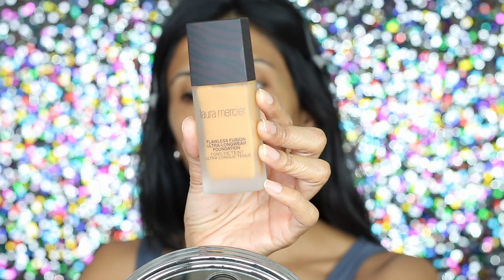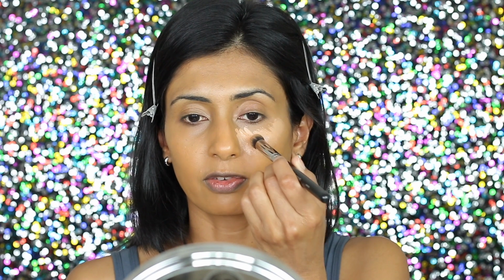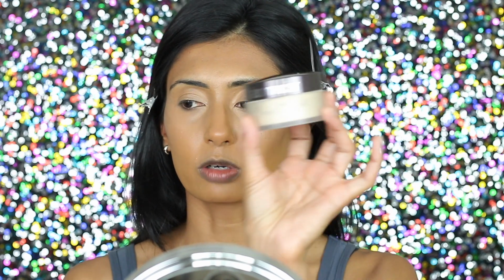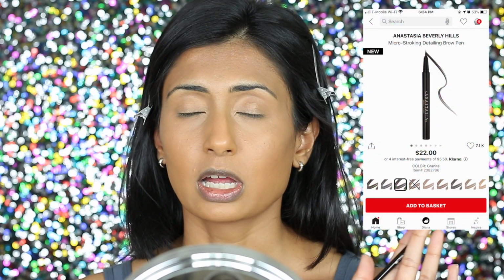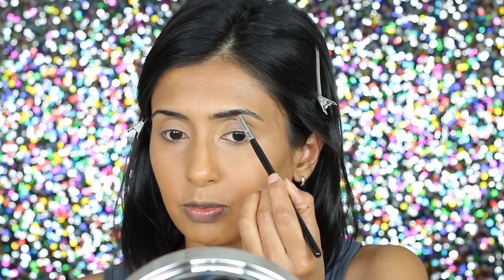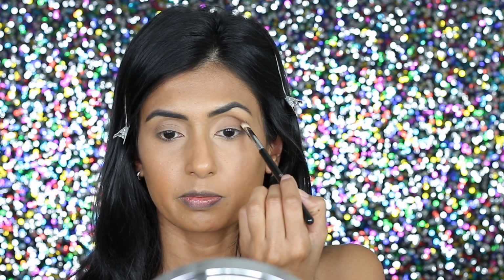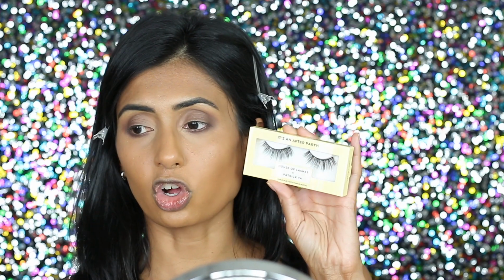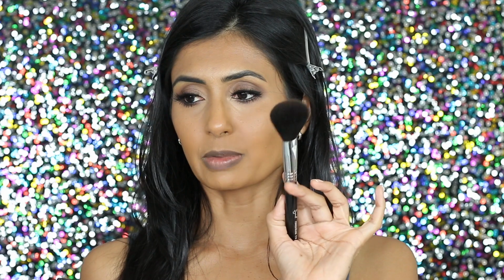GO-TO EASY GLAM 2020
Are you looking for a GO TO easy GLAM makeup look that you can recreate at a moments notice? Here it is! This simple makeup tutorial can be your GO TO makeup look - or your SIGNATURE look - for the FALL 2020 season.

Hi Bewtypies!

Are you excited that the FALL season is finally here?!  I am.  It has been a "heavy" year, and I feel like the change of season is going to bring about a change of perspective and get everyone in the holiday spirit!  This makeup tutorial is a simple glam look for this fall, a neutral look that you can practice and wear ANYTIME for ANY EVENT. Last minute event invites and parties are a thing during the fall holiday season, and with this simple look, you can GLAM UP in no time. Even if it is a casual event, this GLAM look still won't look out of place, because it is simple and elegant.  Have fun with it, and use the eyeshadow color that suits your eye color and skin tone the BEST.

PRODUCTS MENTIONED & TIMESTAMPS (CLICK ON THE HIGHLIGHTED TIME TO SKIP TO THAT PART OF THE VIDEO):

BROWS (4:42)
Anastasia Dipbrow Pomade
Sigma E65

EYES (6:16)
Violet Voss Like A Boss Pro Eyeshadow Palette
House of Lashes x Patrick Ta It's An After Party False Lashes
Eyeko London Liquid Eyeliner in Carbon Black
Urban Decay Eyeliner in Perversion

LIPS (8:57)
MAC Cosmetics Lipliner in Hover
MAC Cosmetics Lipstick in Down to an Art

FACE (1:42)
Ciate Watermelon Burst Hydrating Primer
Laura Mercier Flawless Fusion Foundation
Foundation Brush - Morphe E8
Becca Ultimate Coverage Longwear Concealer
Concealer Brush - Morphe M335
Laura Mercier Translucent Setting Powder
Undereye brush - Mint Pear M64
Face brush - Morphe E3
NARS Powder Blush in Dolce Vita

P.S. Do you like the music in my background? I searched for a good Indian beat for my makeup tutorials, and my favorite by far was Beat by Shahed, check him out here on Youtube, his info is below: